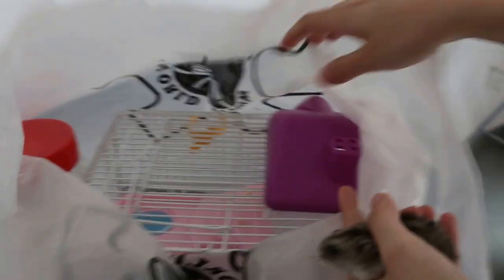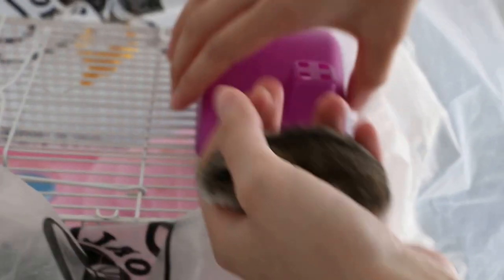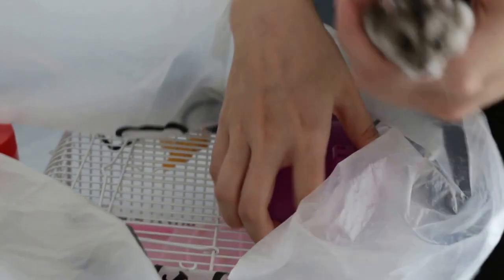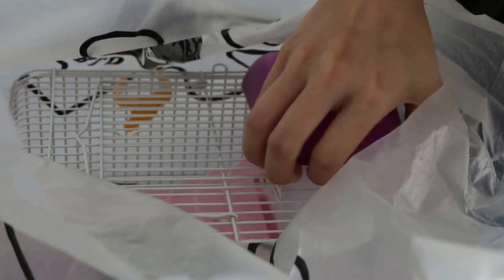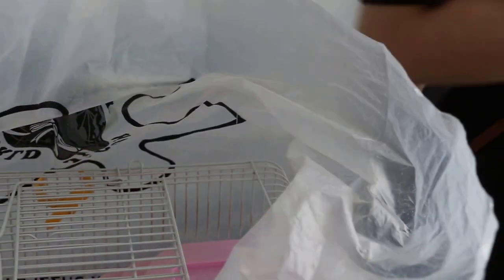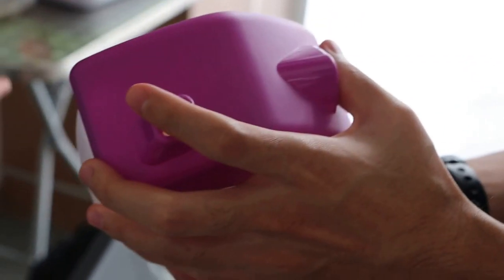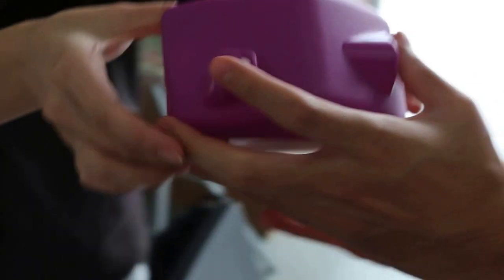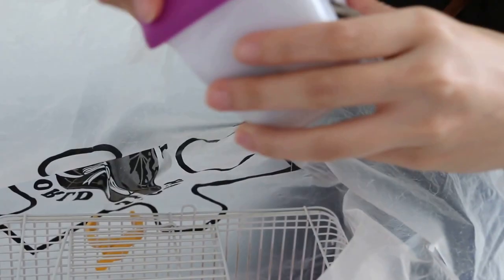Hamster after leg wart removal - goes home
The young lady owner puts the hamster back into the cage. A copy of the video will be sent to her.